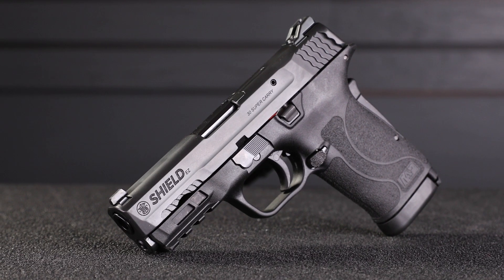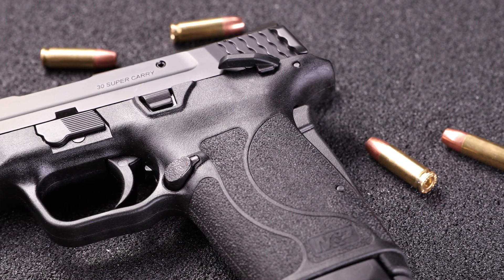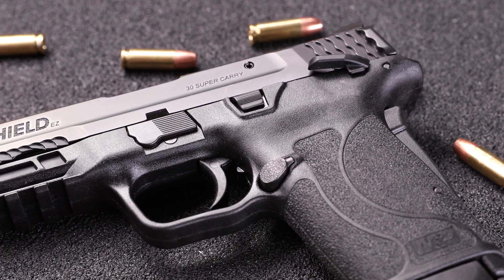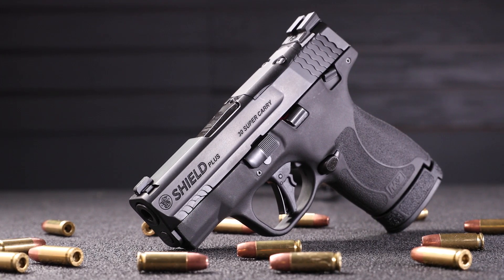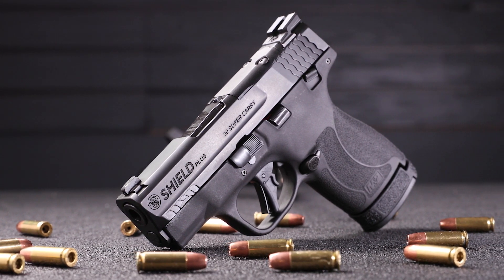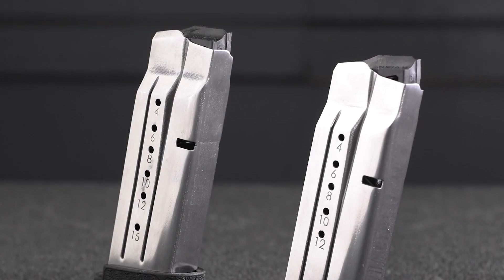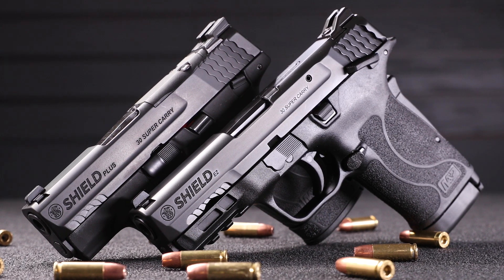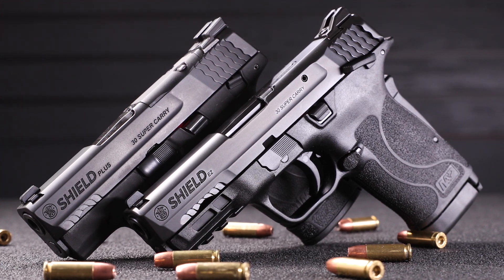Shield Plus & Shield EZ 30 Super Carry Overview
The Smith & Wesson® Shield™ Plus and Shield™ EZ® are now offered in @federalpremiumammo's new cartridge, the 30 Super Carry. Check out this video where Senior Product Manager, John Myles runs through the features & benefits of these new guns!

Smith & Wesson® Shield™ Plus & Shield™ EZ® in 30 Super Carry Overview | Smith & Wesson®